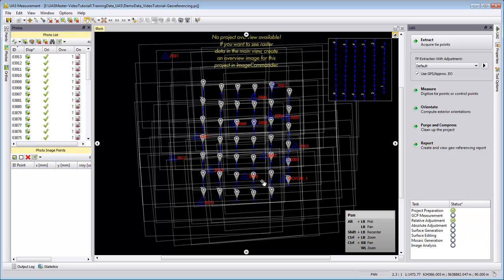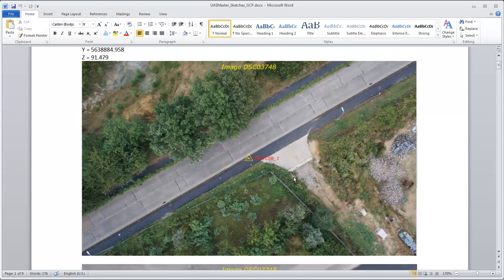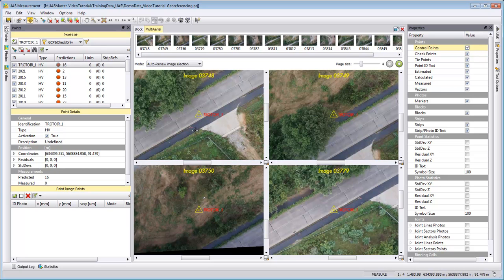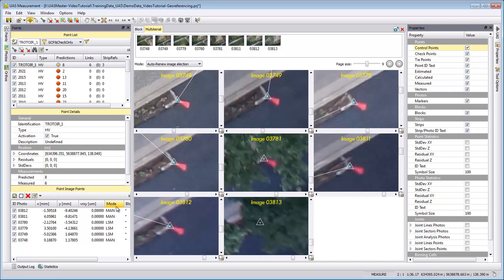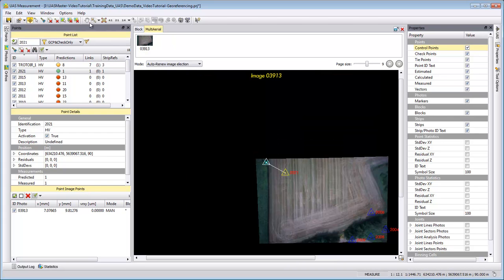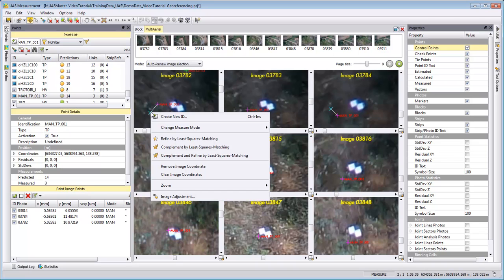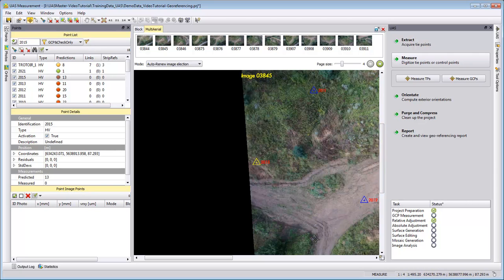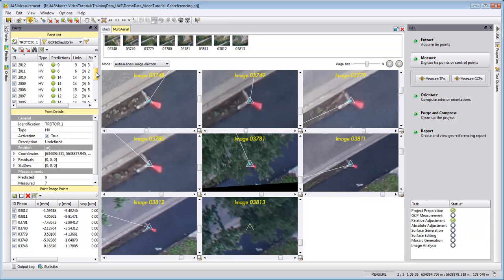inpho UASMaster - Georeferencing II (Measurement)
The video explains how to measure manually and semi-automatic the control points from the UASMaster demo data.